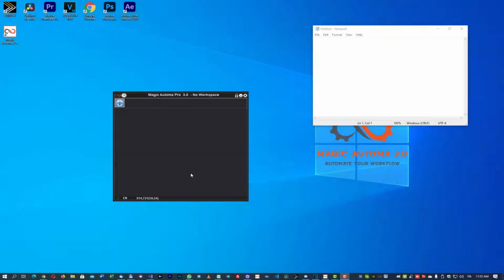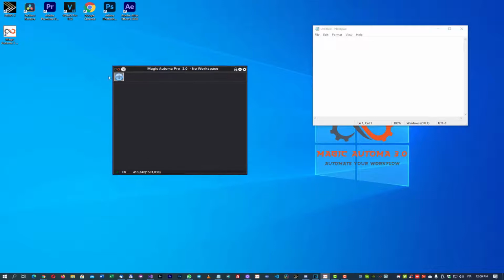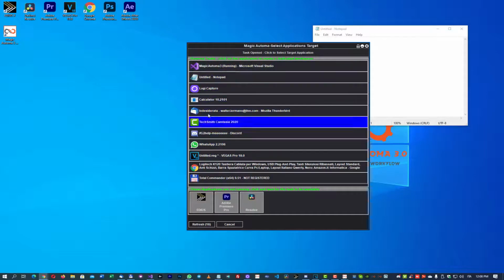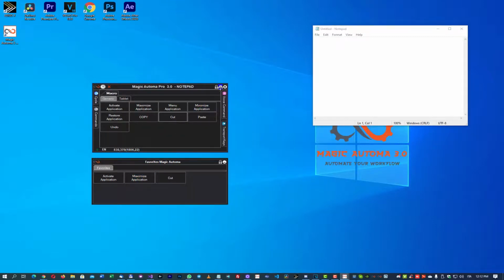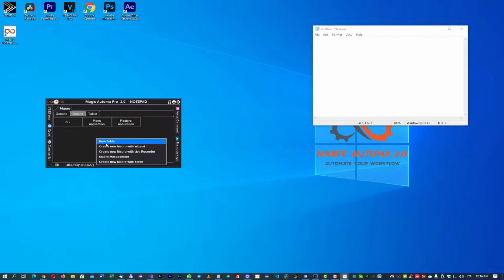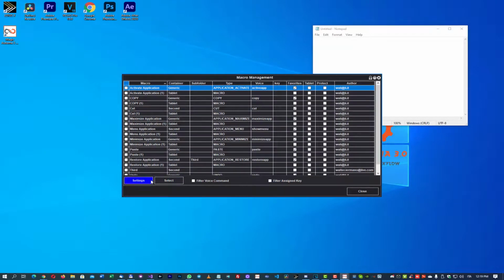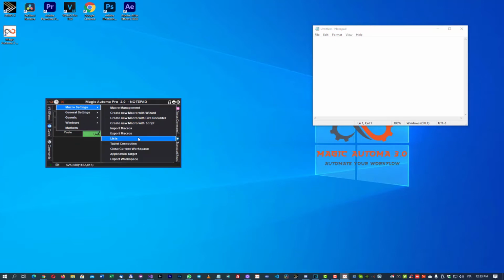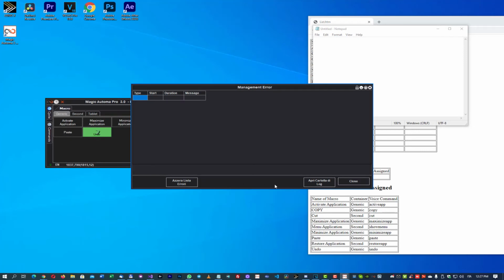ENG Generic 03 User Interface